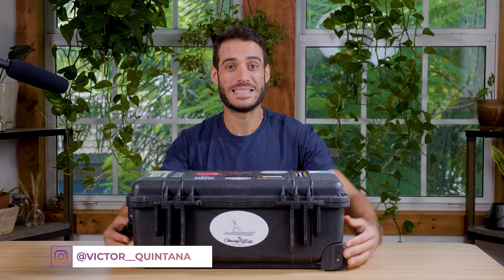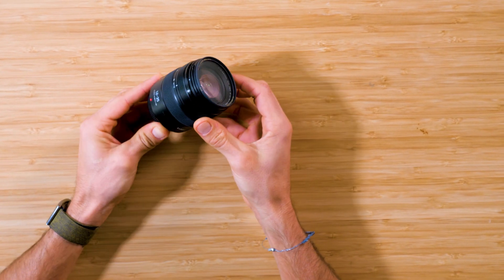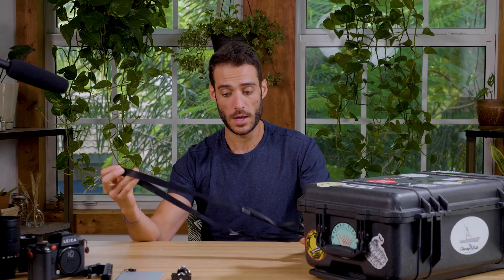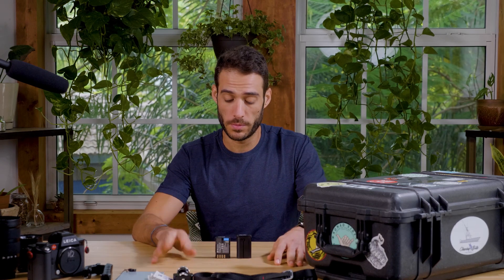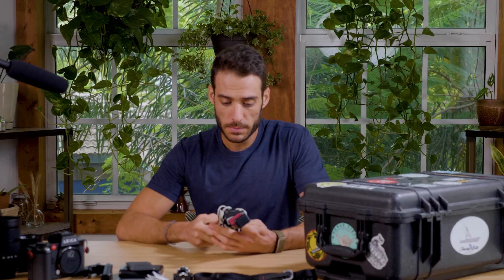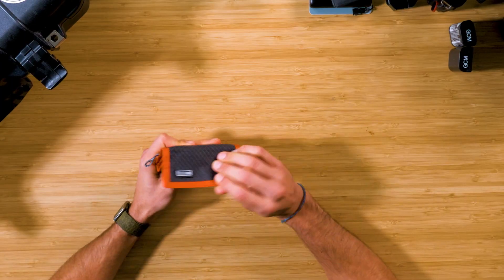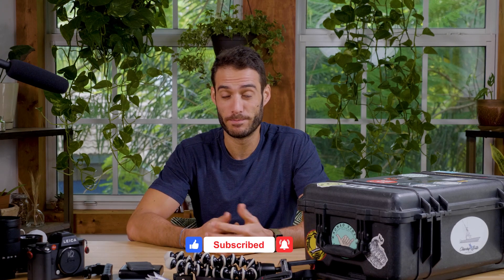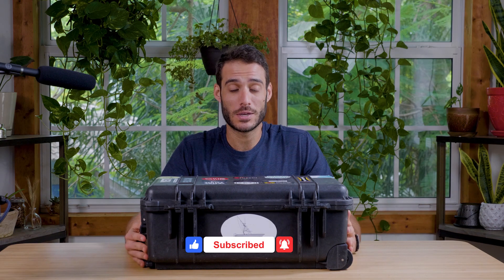WHAT'S IN MY CAMERA BAG || FALL 2021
Hey YouTuber's

In todays video I take you through what's in my Pelican case going into Fall 2021.  This is what I take with me on a normal photo shoot. I always rather have more equipment and not need it, rather than need something I forgot or choose not to bring.